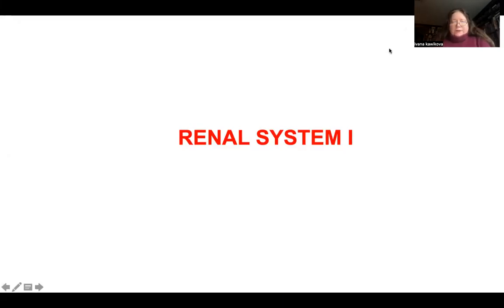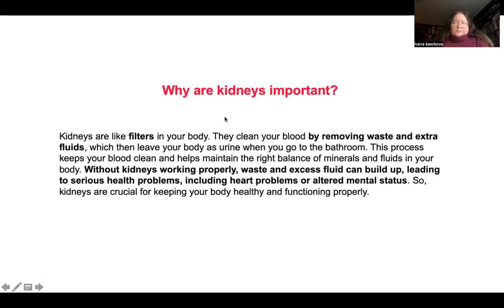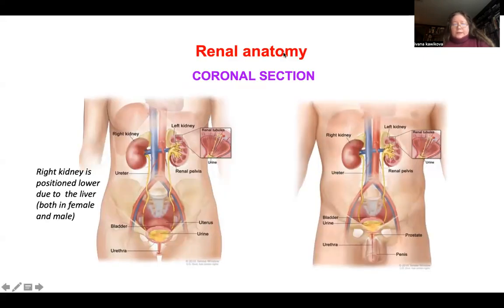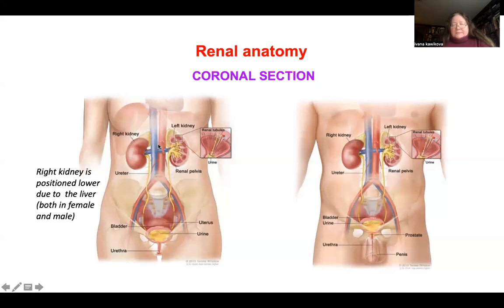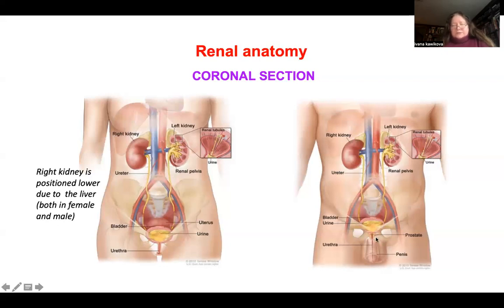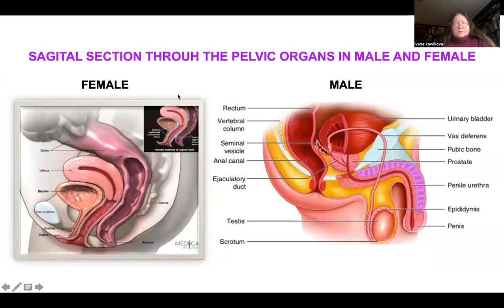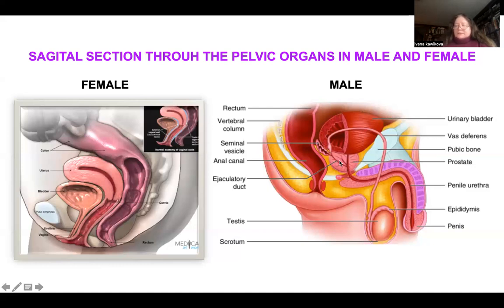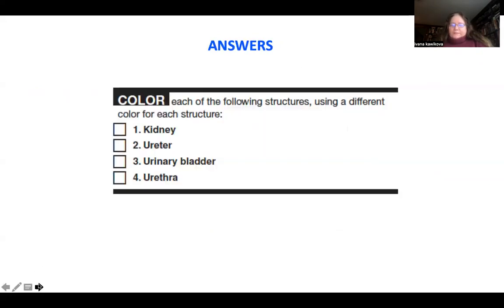Renal system I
Overview of basic anatomy of renal system for college studen